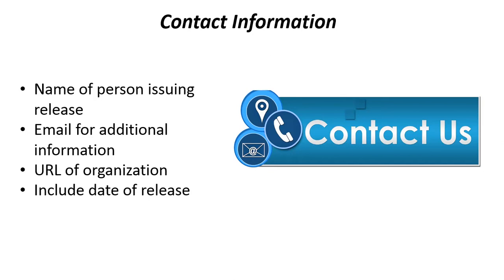Press Release Video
This video explains how to create and submit a press release for Executive Communication.